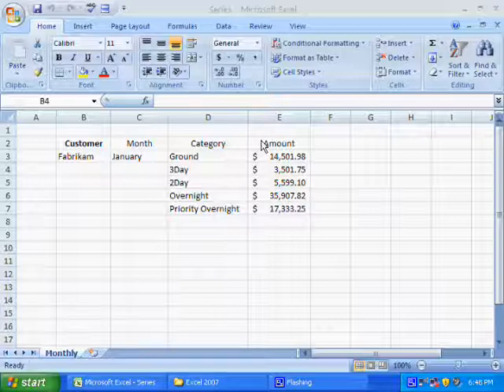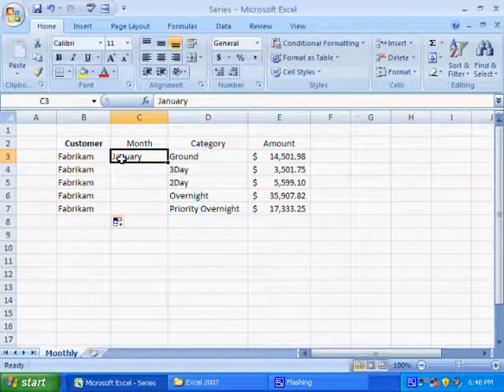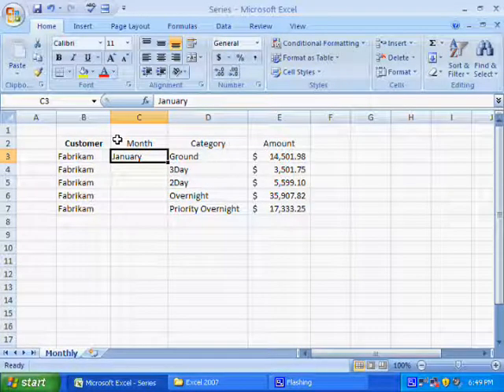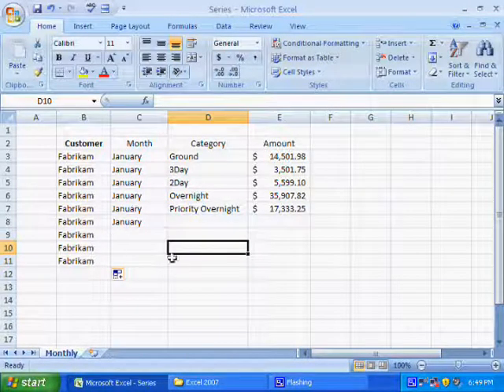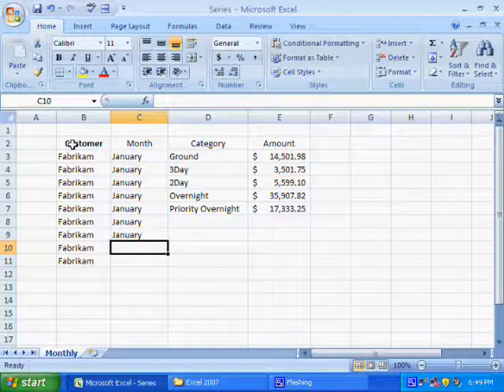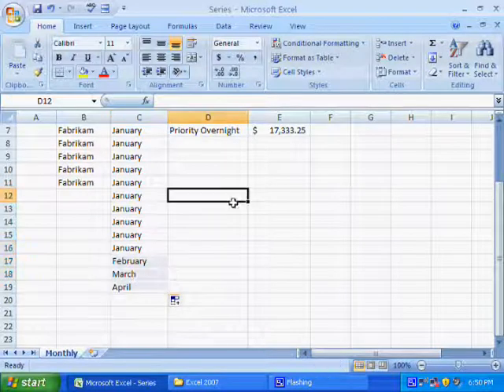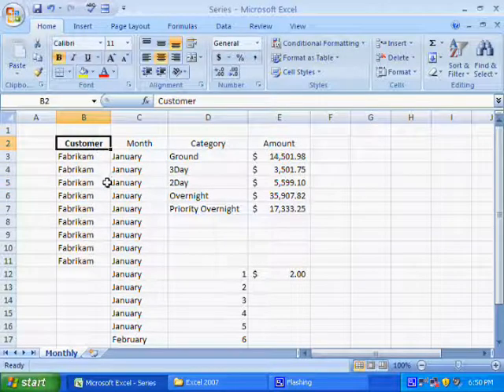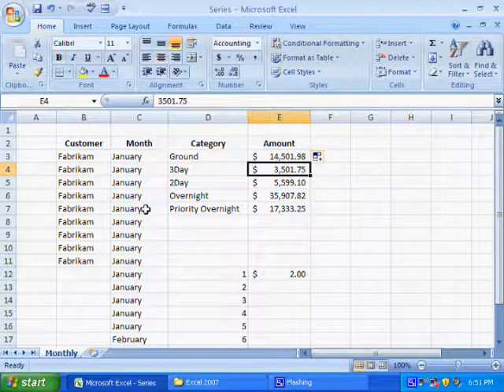Chapter 3 - Entering and Revising Data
This video covers autofilling, fillseries and autocomplete options.